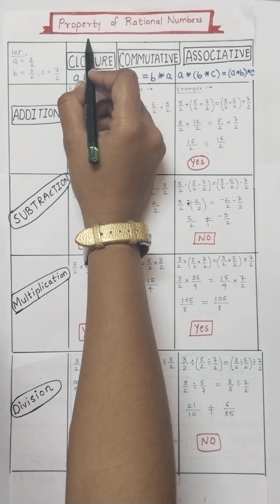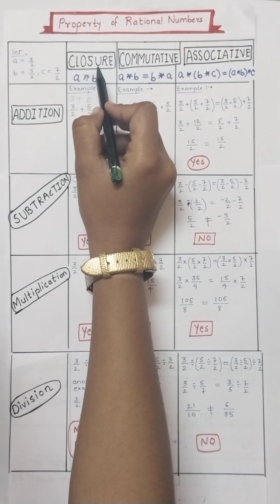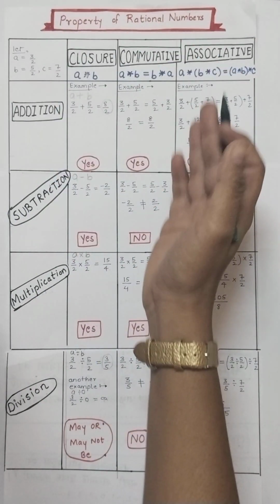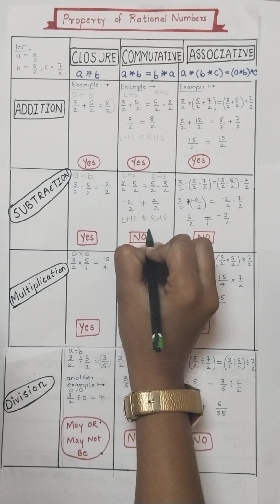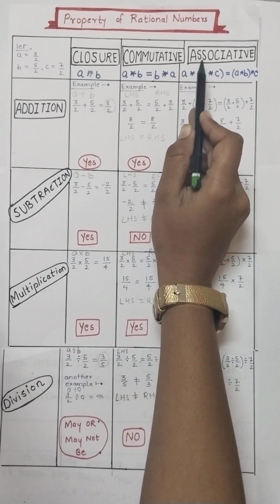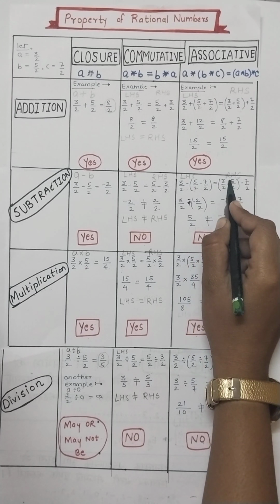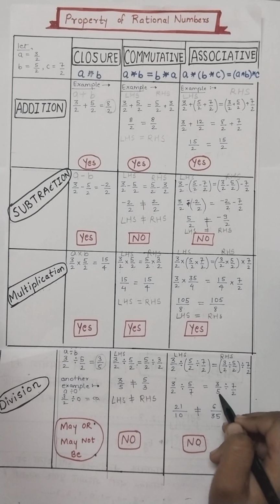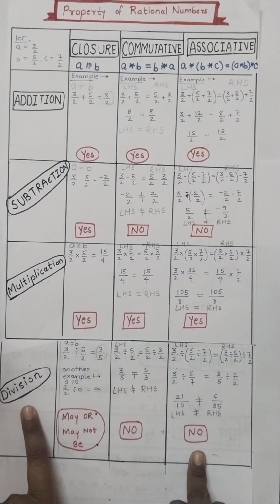CLASS 8 RATIONAL NUMBER | PROPERTY OF RATIONAL NUMBER | परिमेय संख्याओं के गुणधर्म | NCERT MATHS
✔️ Class: 8th
✔️ Subject: Mathematics
✔️ Chapter: Rational Numbers
✔️ Topic Name: PROPERTY OF RATIONAL NUMBER ( परिमेय संख्याओं के गुणधर्म )
msc in mathematics.
mai apne is channel pr aap sabhi ko ncert maths 8th 9th 10th 11th 12th ka solution hindi and english medium me provide krungi.